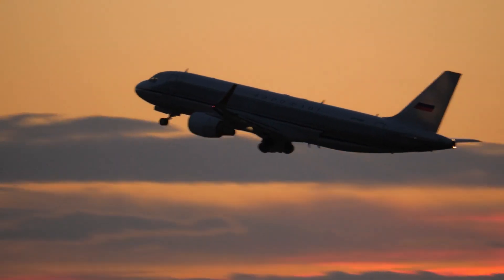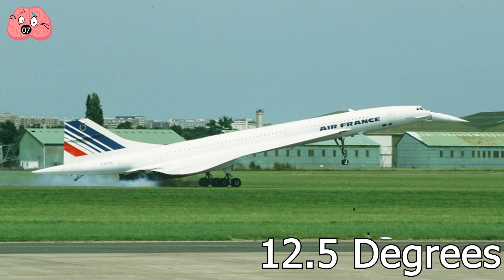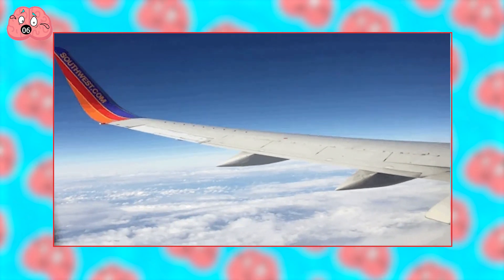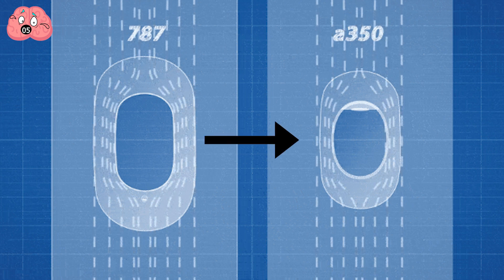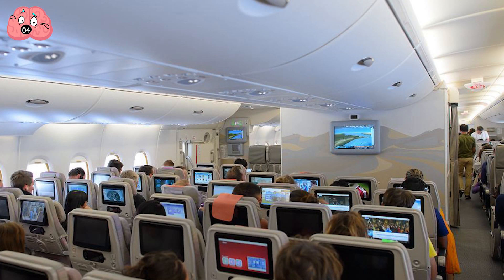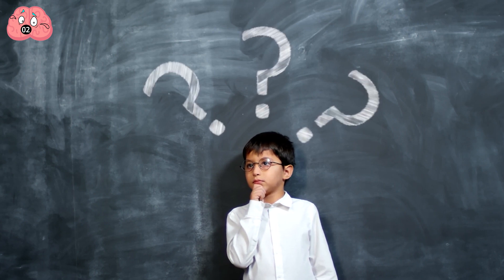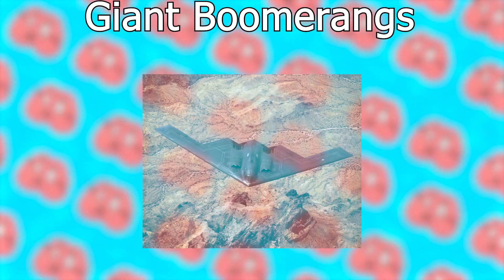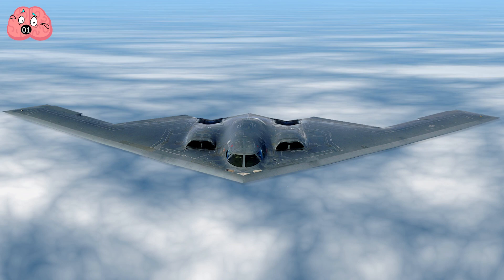Why Aircraft Are Designed The Way They Are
In this video, we're going to explore the history and design of aircraft. From birds to planes, we're going to learn all about why aircraft are designed the way they are.

We'll explore the physics of aircraft flight, the importance of aerodynamics, and the design of different aircraft types. This video is perfect for anyone who wants to learn more about the history and design of aircraft.